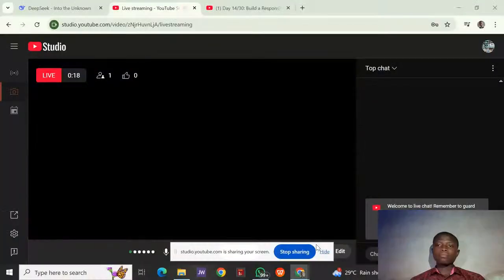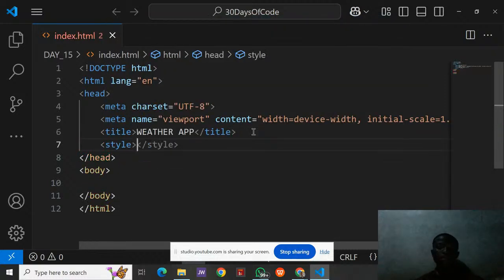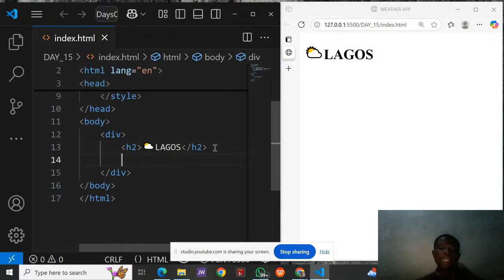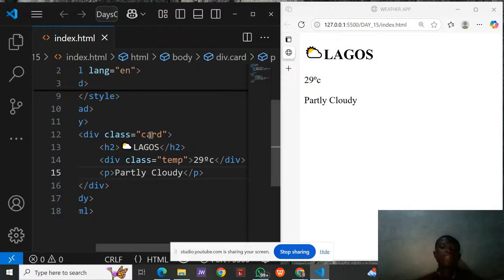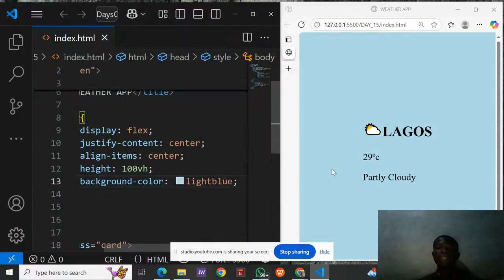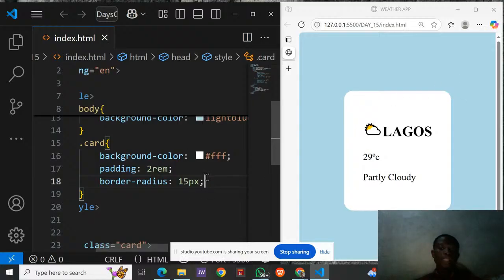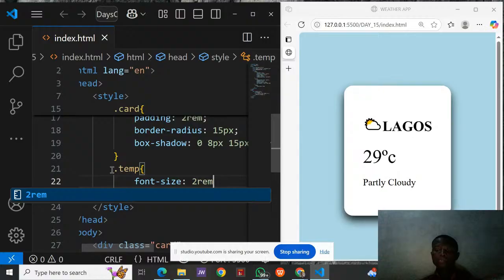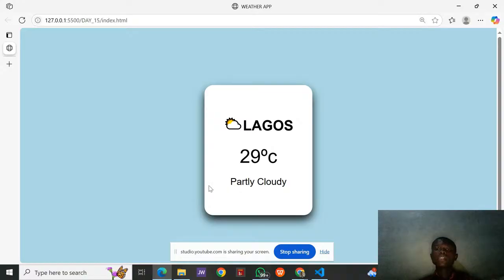Day 15: Build a Sleek Weather Card with HTML & CSS | 30 Days of Code Challenge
🚀 Day 15 of my 30DaysOfCode Challenge! Today, I built a clean weather card UI using pure HTML and CSS. Perfect for beginners to practice front-end styling!

Features:
✅ Responsive card design
✅ Flexbox centering
✅ Modern shadows & rounded corners
✅ Emoji integration for weather visuals